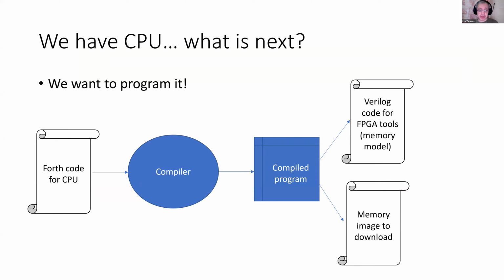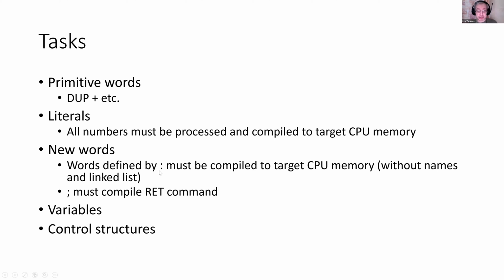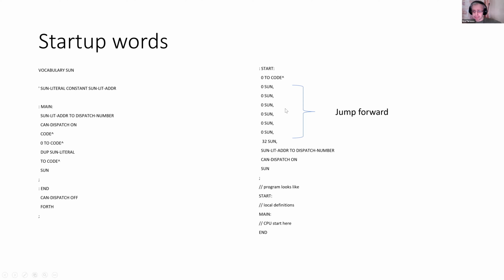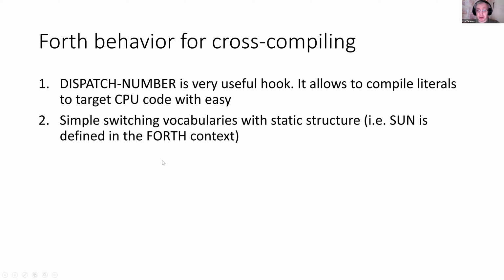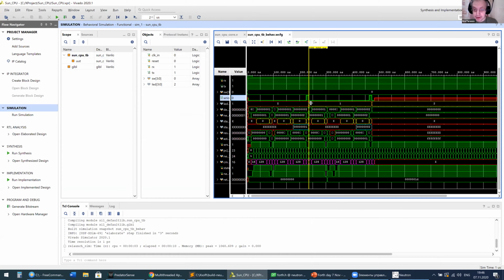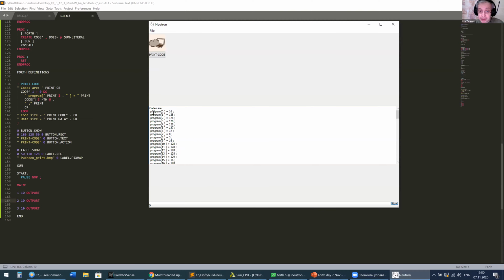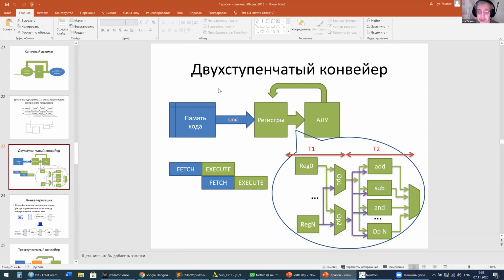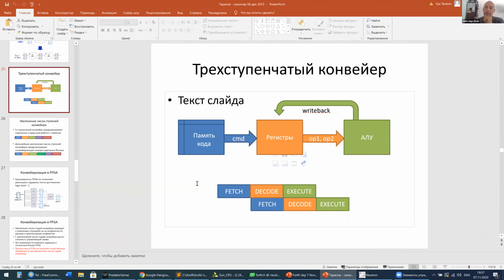Ilya Tarasov BUILD YOUR FORTH CPU "SUN" ON FPGA PART2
FORTH2020 GROUP ZOOM METING #3  --  2ND PART OF THE CPU CLASS
What do you do with Forth ? - saturday Nov.7.2020 14:00 Hrs. UTC
BUILD YOUR FORTH CPU "SUN" ON FPGA 2 part
Forth CPU CAFE-- Questions for Ilya ?
take the chance to participate in our free meetings.